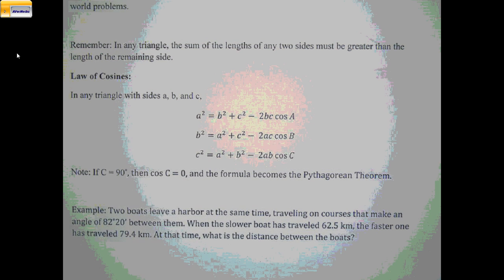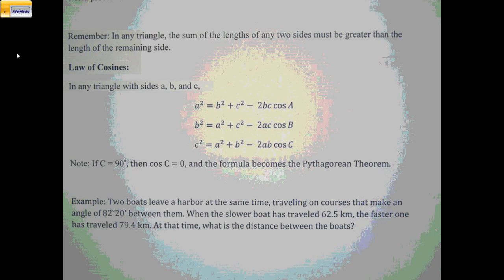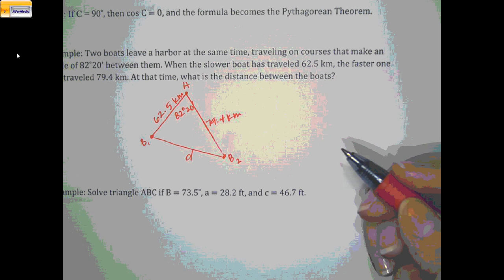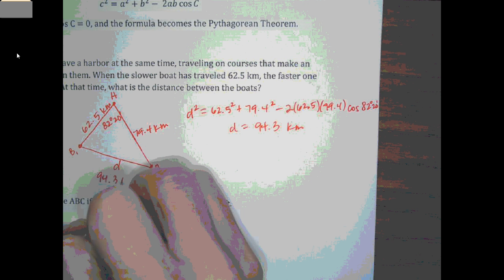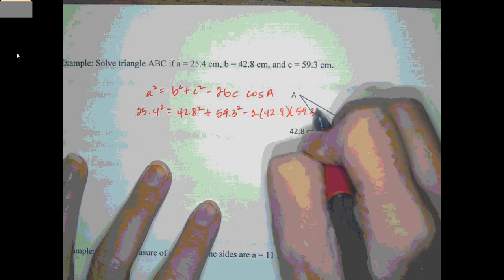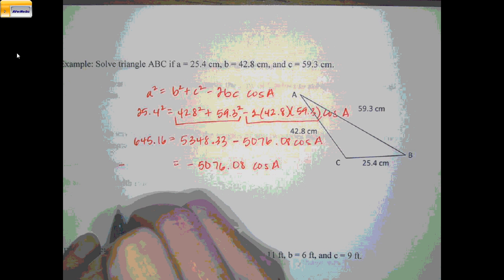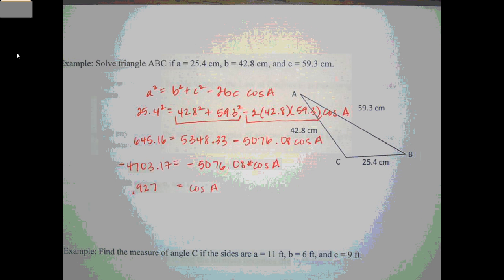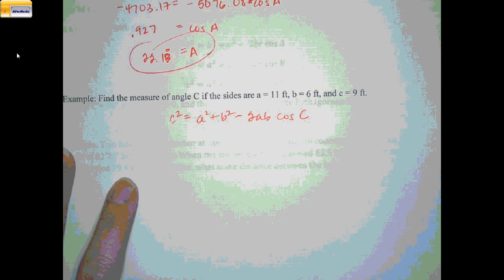7 3 Law of Cosines